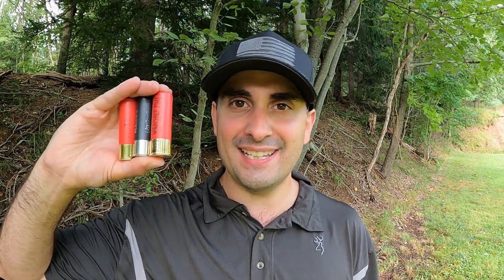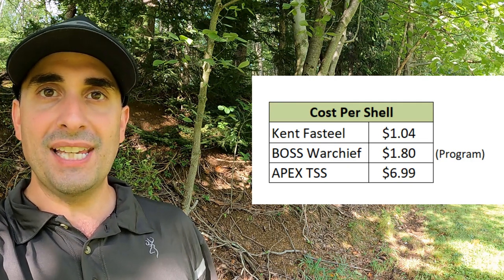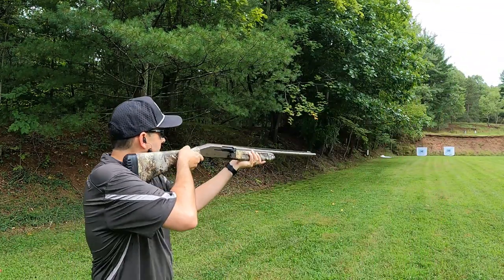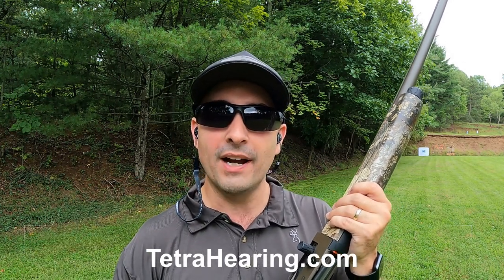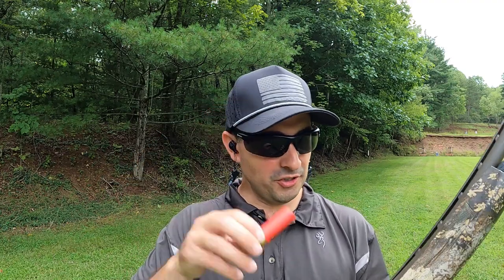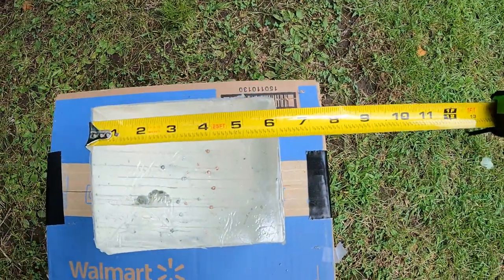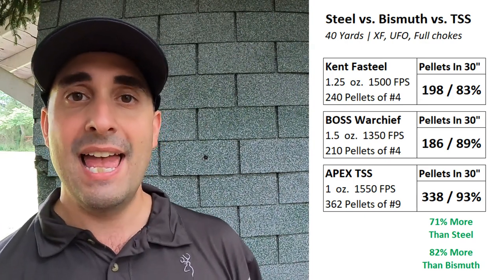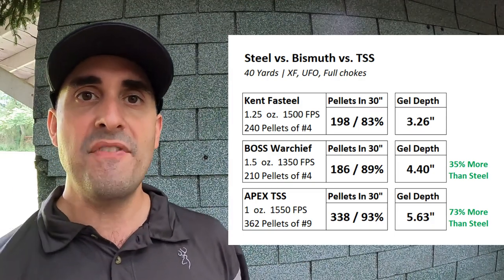Steel vs. Bismuth vs. TSS Waterfowl Ammo Tested | Kent, BOSS, Apex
This is a 3-way test of Steel, Bismuth, and TSS waterfowl hunting ammunition. In this review I pattern tested and ballistics gel tested new BOSS Warchief buffered bismuth, Kent Fasteel steel, and APEX TSS waterfowl ammo to find which is the most effective and the most cost-effective shells. I evaluated pattern density and gel penetration as well as the pricing to see how these three shells compare for hunting ducks and geese.

I did this test with my Mossberg 940 Pro Waterfowl and three different choke tubes to try and get the best out of every load. I used a Carlson's Sporting Clays modified choke, Full choke, and a Muller UFO choke. This was done with proper eye and ear protection at a certified shooting range. BOSS and APEX provided some of the shells tested in this video at my request, and Carlsons and Muller provided the chokes, thanks to them for their support.

Hunting Gear